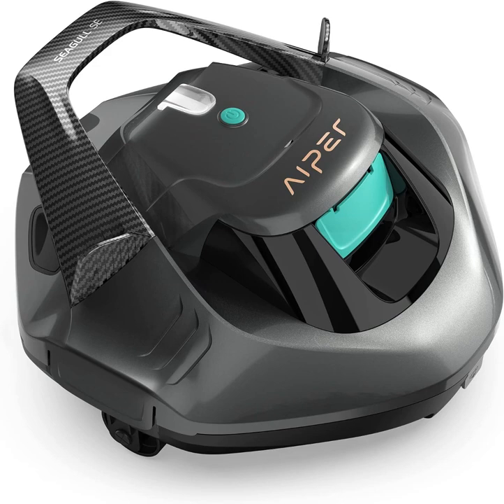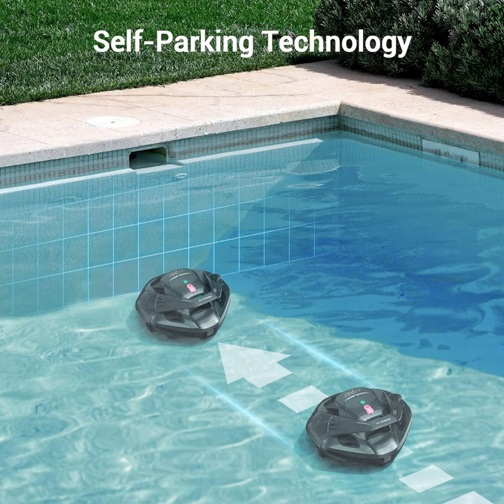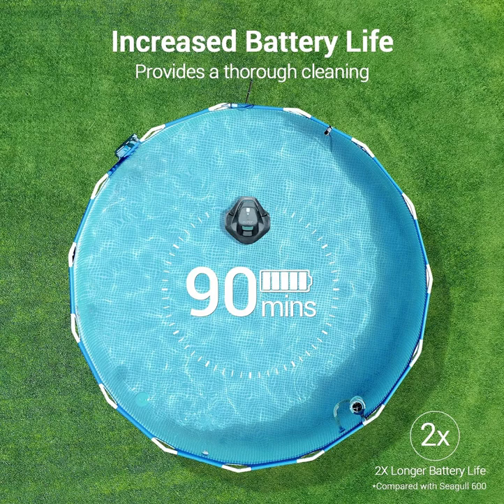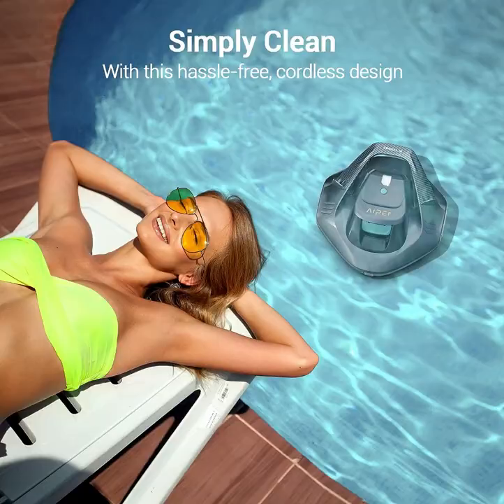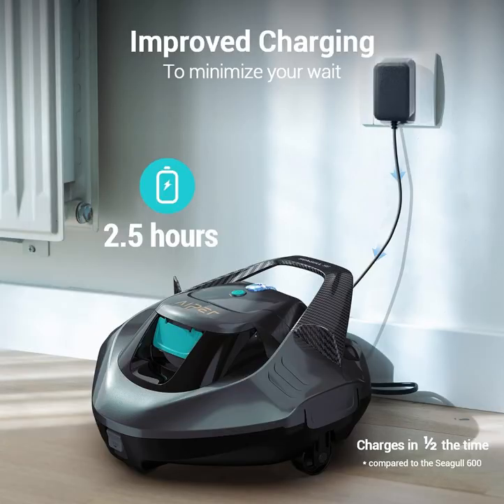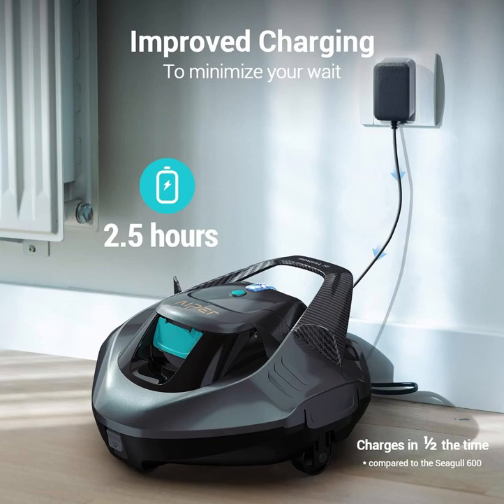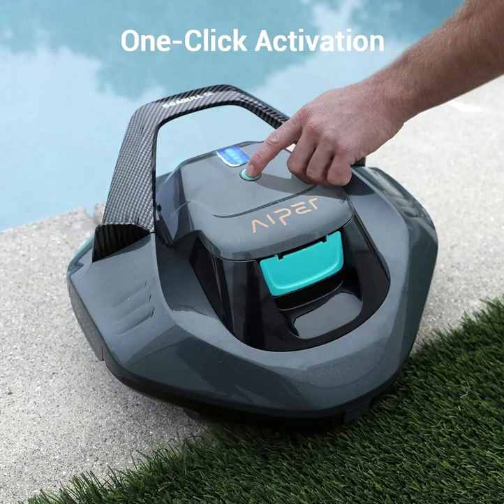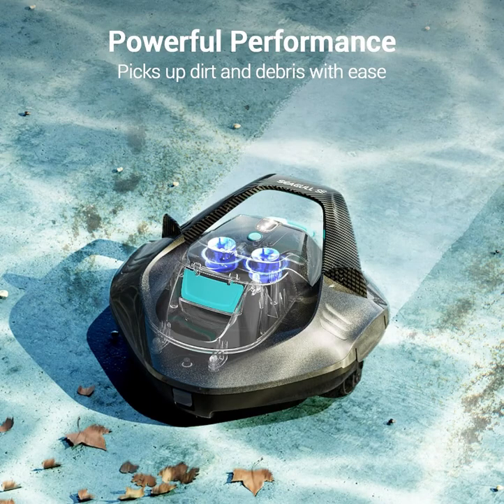AIPER Seagull SE Cordless Robotic Pool Cleaner, Pool Vacuum Lasts 90 Mins, LED Indicator, Self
aiper seagulls SE cordless robotics pool Cleaner, Pool vacuumcleaner Lasts 90 Mins, LED Indicator, Self-Parking, Ideal for Flat pools up to 30 Feet in Length- Gray

Transform your pool maintenance routine with the AIPER Seagull SE Cordless Robotic Pool Cleaner. This cutting-edge pool vacuum delivers up to 90 minutes of powerful, uninterrupted cleaning, making it perfect for flat pools up to 30 feet in length. Its sleek gray design is matched by smart features like an LED indicator and a self-parking function, ensuring hassle-free operation. With the AIPER Seagull SE, enjoy a crystal-clear pool with minimal effort and maximum convenience. Dive into a cleaner, brighter swimming experience today!